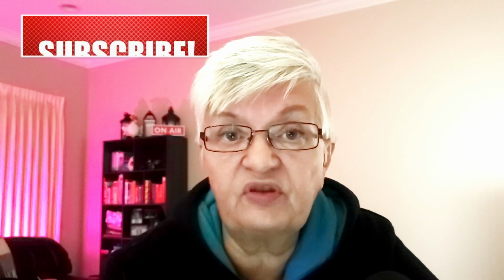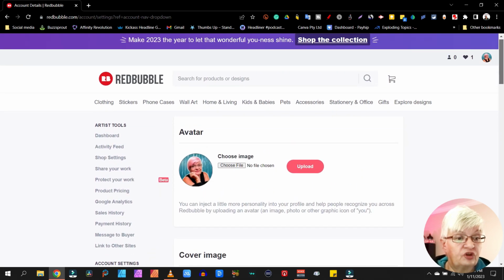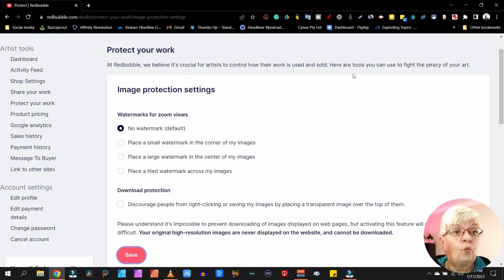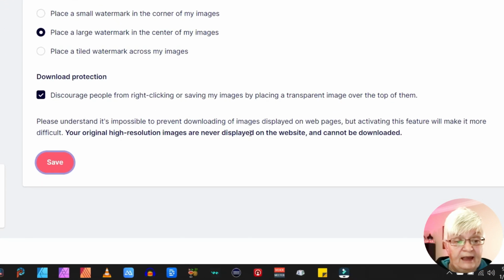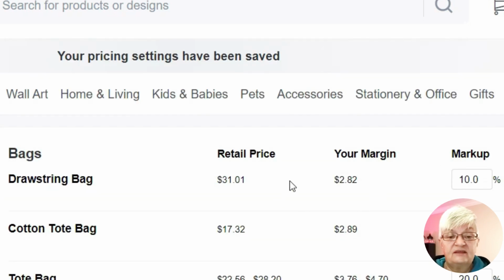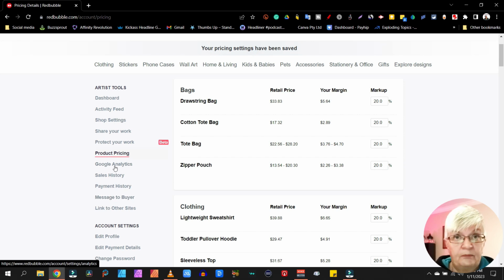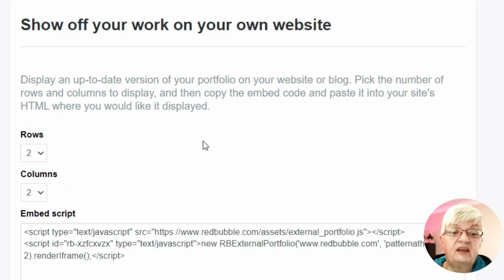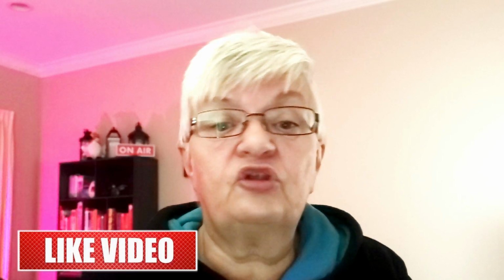How To Protect Your Art And Other Paramount Account Settings On RedBubble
In this video, we look closer at the account settings on RedBubble.  If you missed the video How to manage your art portfolio, create collections, and promote your store on RedBubble, you could find it
In this video, we will take a look at the activity feed,  how you can use your collections in your shop settings, how to protect your artwork, how you can change the pricing, where and how to set a message to your potential buyers, and how to link to other sites like social media and your own website